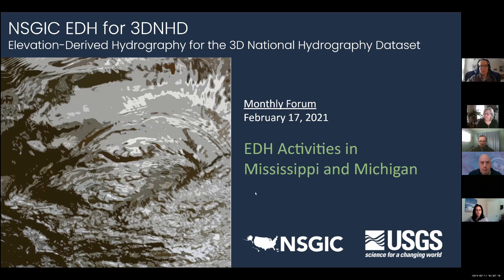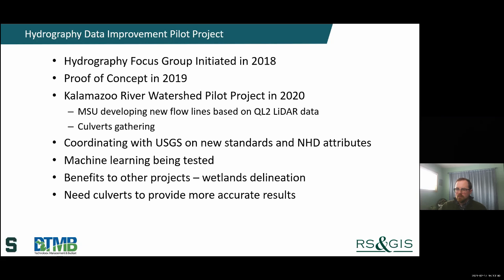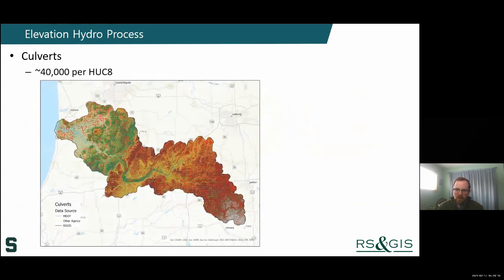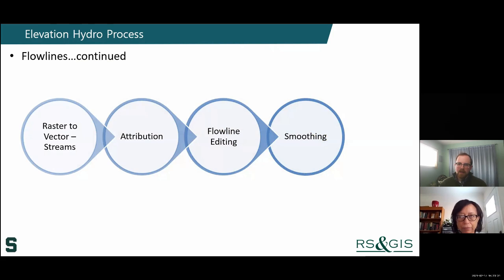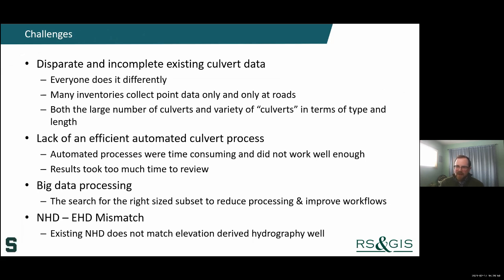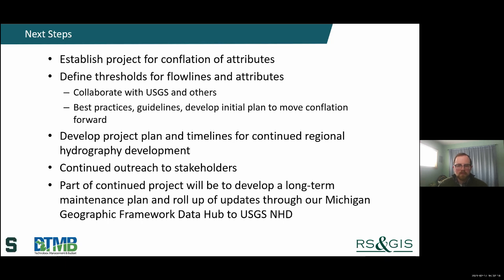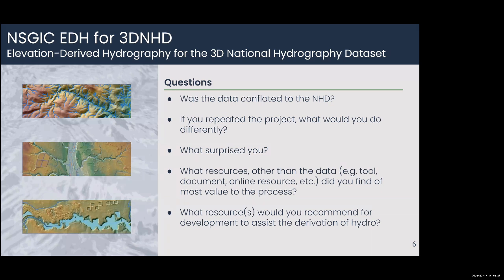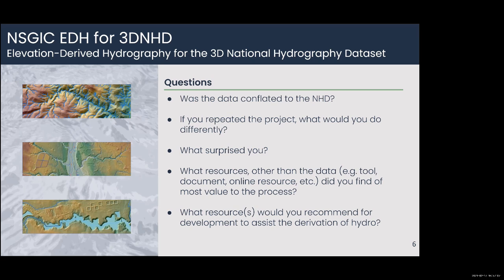3DHP FTN Info Forum: Michigan EDH Activities | February 17, 2021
February's 3DHP FTN forum featured EDH activities in the state of Michigan.